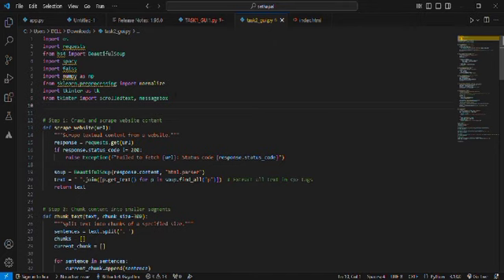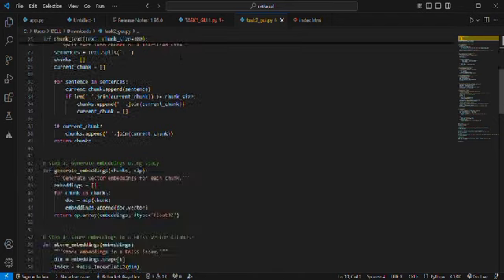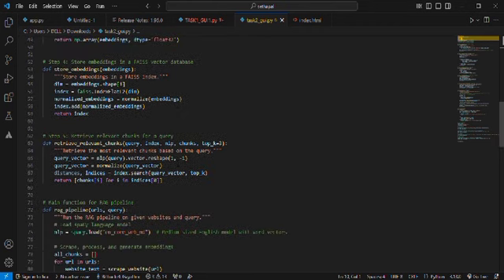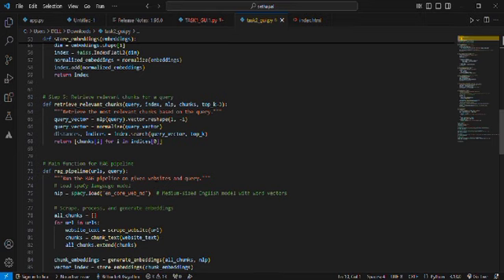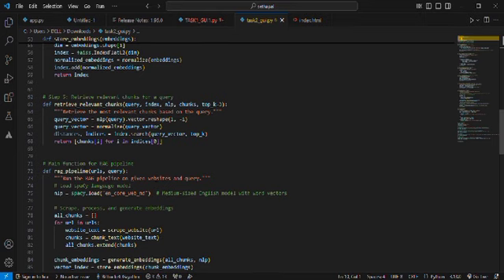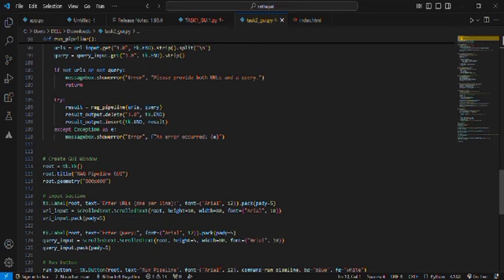Chat with website using RAG pipeline